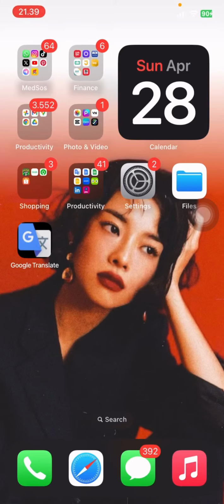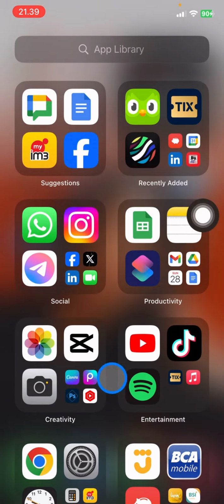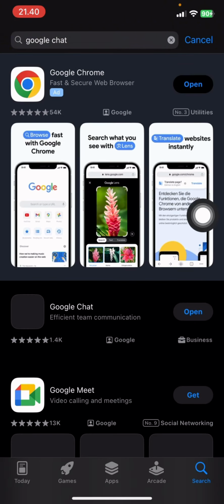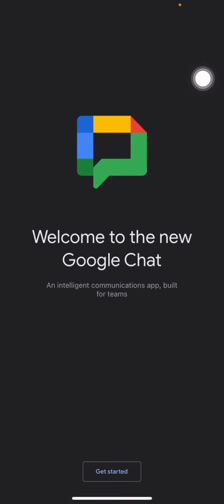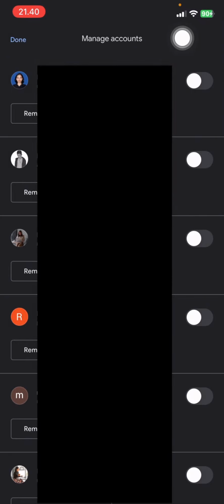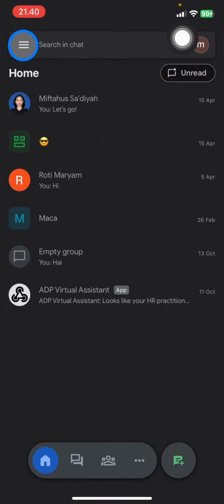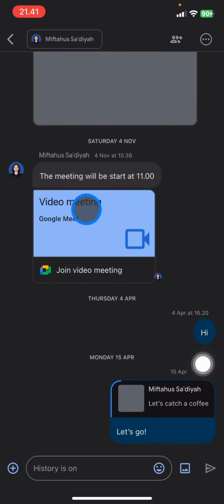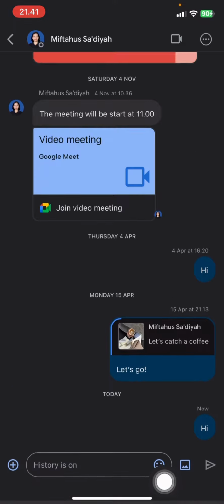❤ APP INSIGHTS: How to Use Google Chat on iPhone (Full Guide)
Google chat is an application that was developed by Google. This application is used for messaging personal or professional purposes. This application is completed with a huge feature that can help your needs. Check this out!